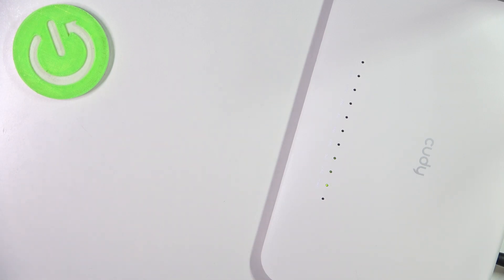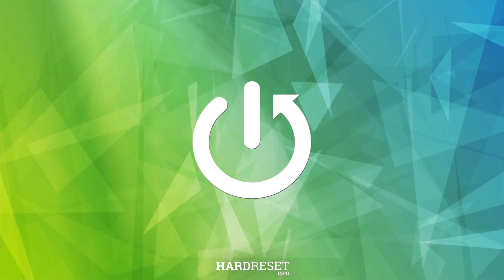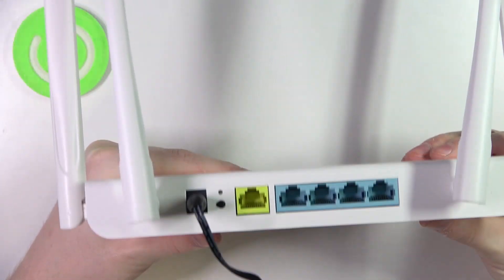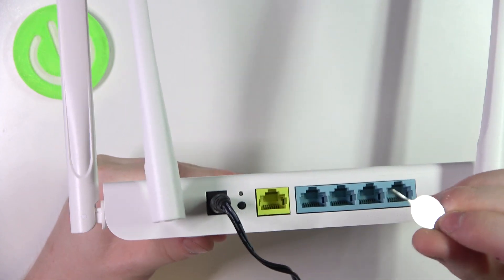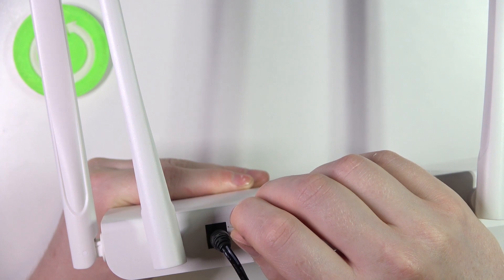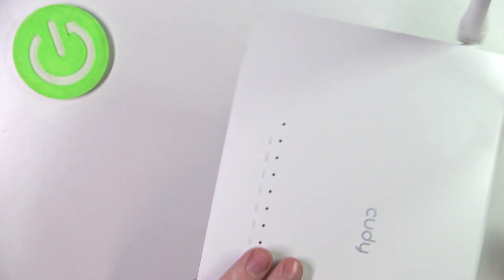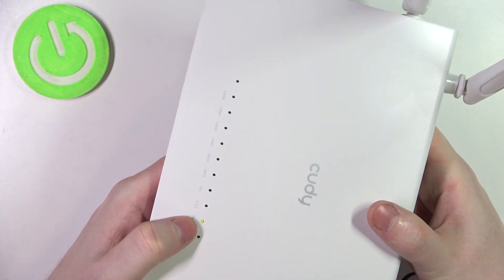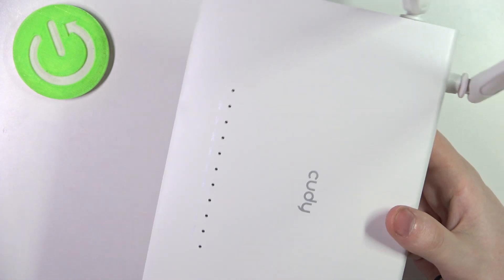How To Factory Reset Cudy AC1200 Router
In this video tutorial, we will guide you through the process of performing a factory reset on your Cudy AC1200 router. A factory reset is a useful troubleshooting step when you encounter persistent issues with your router or need to start afresh with default settings.

How do I factory reset my Cudy AC1200 router?
What are the reasons for performing a factory reset?
Can I perform a factory reset without losing my internet connection?
How long does a factory reset take on a Cudy AC1200 router?
Will a factory reset delete all my Wi-Fi network settings?
What happens to my customized router settings after a factory reset?